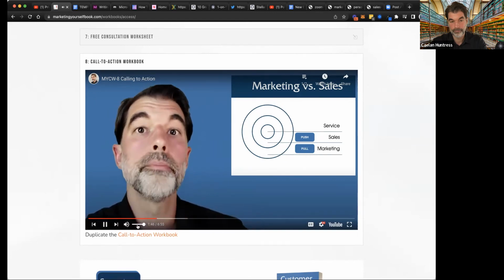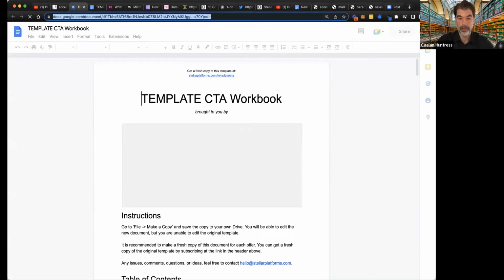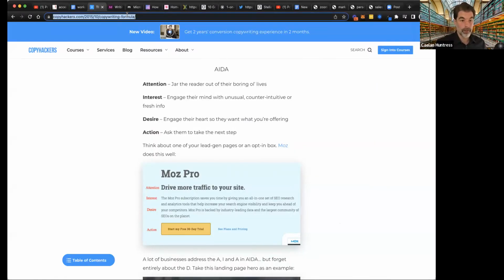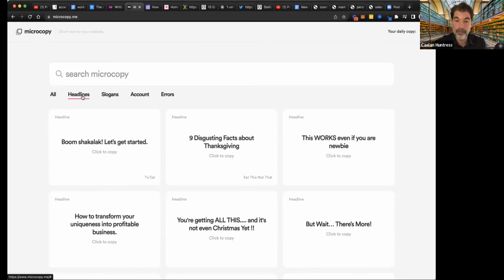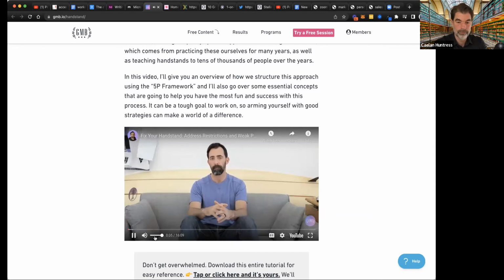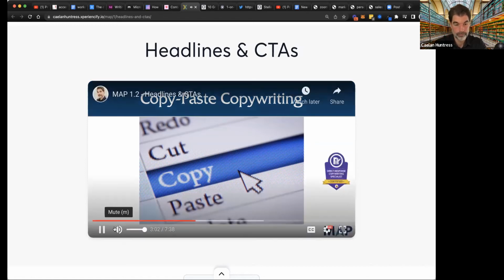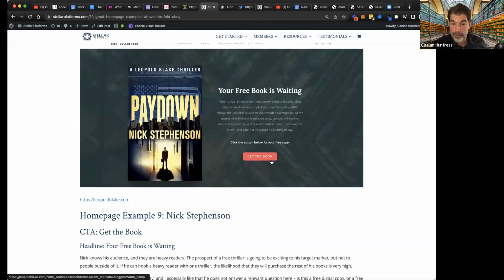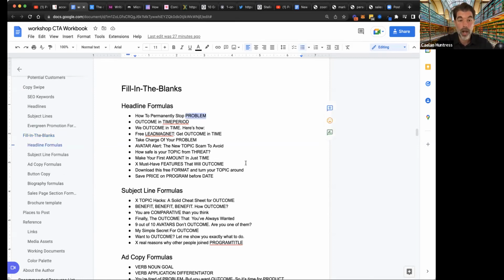CTA Workshop Replay - 22 July 2022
CHAT BOX LINKS:

00:23:06 Caelan Huntress
00:46:33 Caelan Huntress
00:48:48 Caelan Huntress
00:49:50 Caelan Huntress
00:54:15 Caelan Huntress
01:01:09 Caelan Huntress
01:30:24 Caelan Huntress
01:41:43 Caelan Huntress